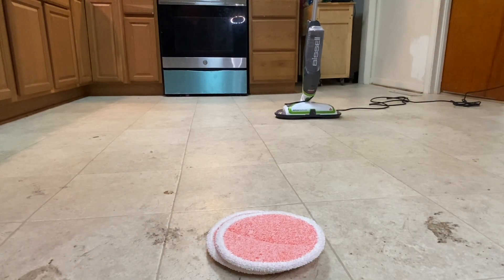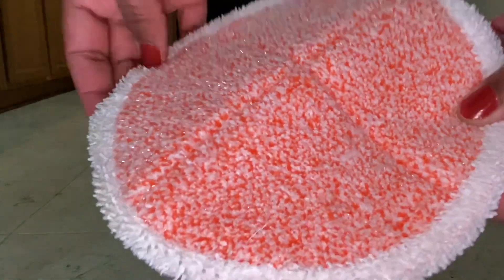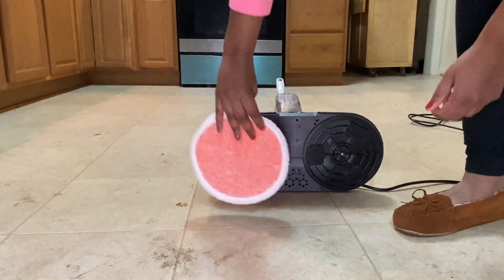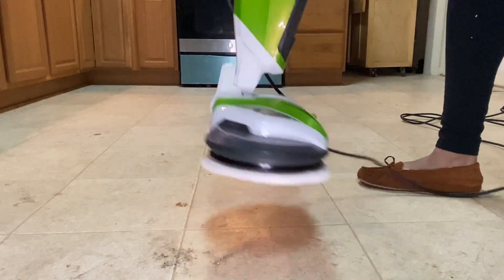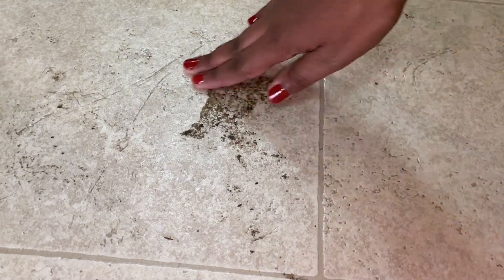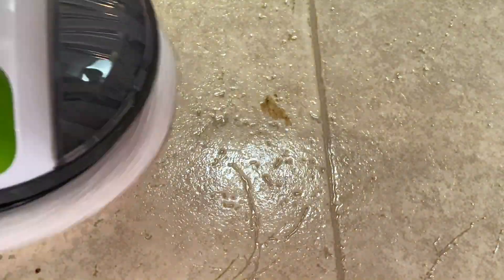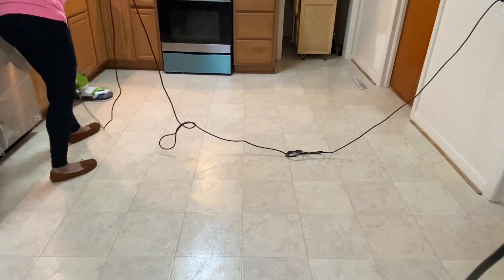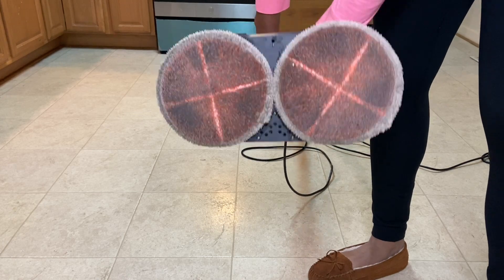BISSELL SPINWAVE ELECTRIC FLOOR MOP HEAVY SCRUB PADS REVIEW AND FIRST IMPRESSION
The Bissell Spinwave scrubbed all the germs and bacteria off the floor. It also gave it a really beautiful buffed look once it did a complete cleaning!

The Bissell electric floor mop heavy scrub pads worked well on my floor where we have old gummies, dried-up juice, and just food in general on the floor because it hasn't been mopped in days.

Bissell Spinwave
Heavy Scrub Pads

# cleanwithme